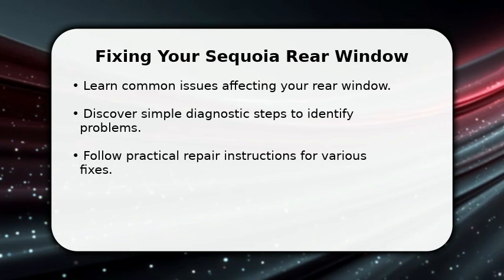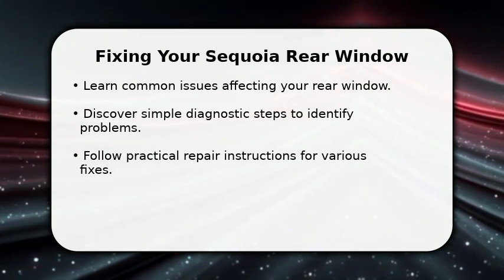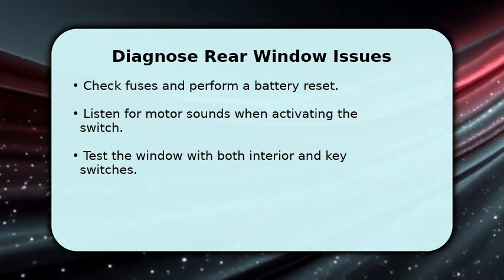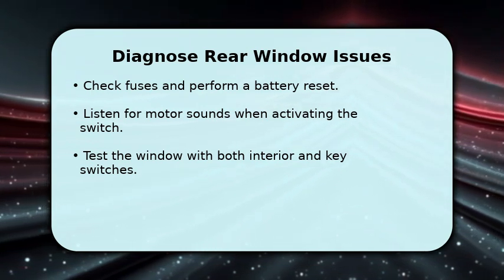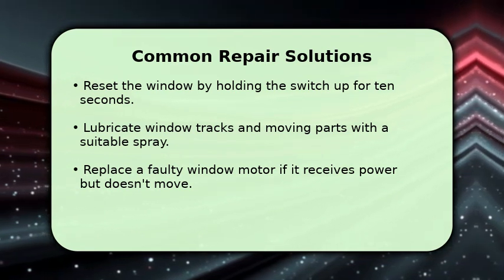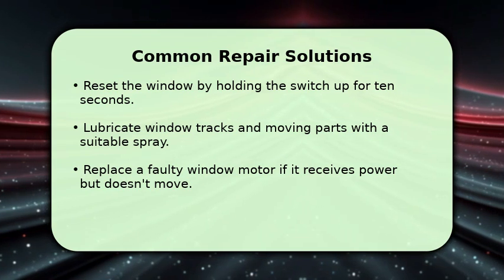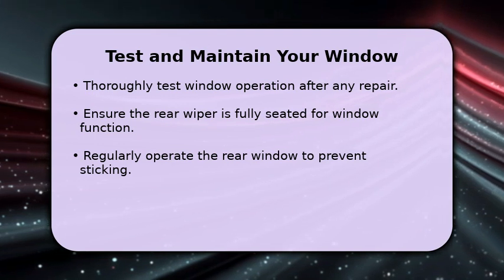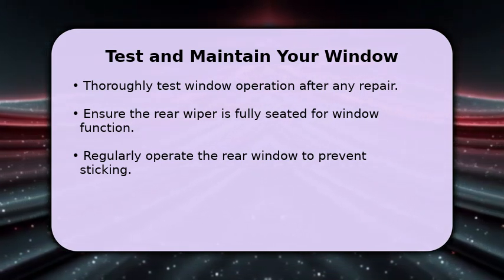How To Fix Toyota Sequoia Rear Window - Full Guide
▸ (a) Are you experiencing issues with your Toyota Sequoia's rear window? This video provides a comprehensive guide on how to fix common problems, including cracks, leaks, and faulty regulators. From diagnosis to repair, we'll walk you through the steps necessary to get your rear window working properly again. Whether you're a seasoned mechanic or a DIY enthusiast, this tutorial is designed to help you tackle the job with confidence.